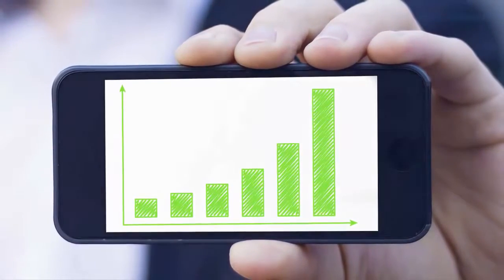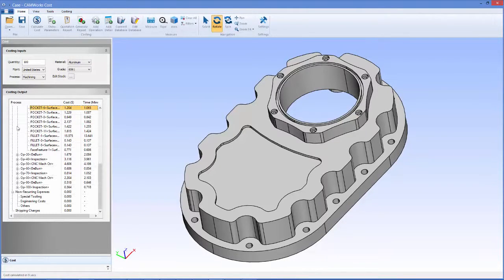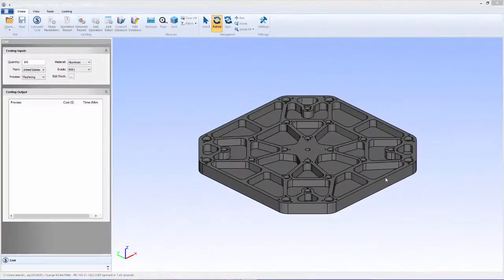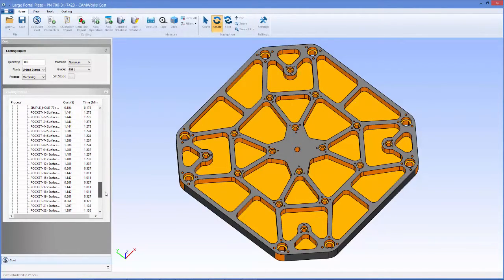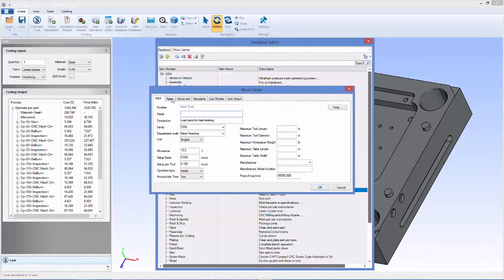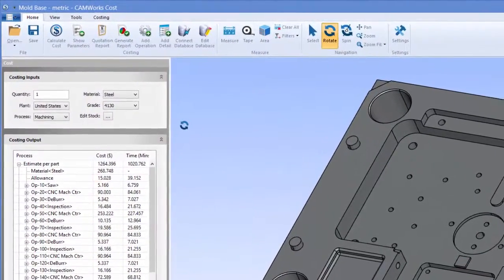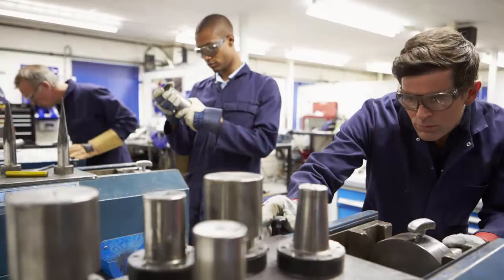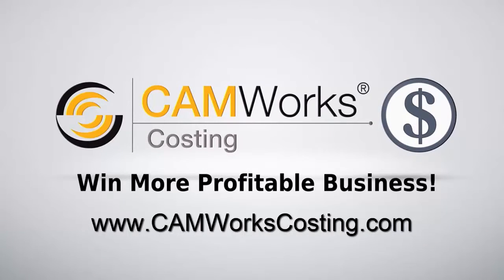CAMWorks Costing - Manufacturing Cost Estimating Software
Manufacturing Cost Estimating Software

Feature-based driven cost estimation software. Combining the power of Excel with the intelligence/awareness of the solid model!